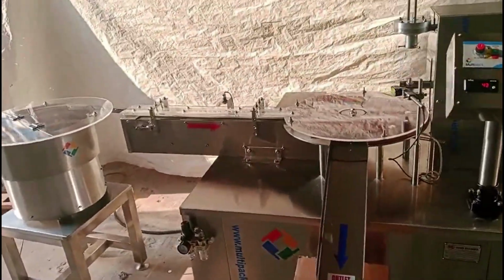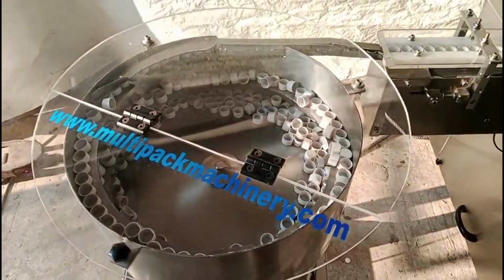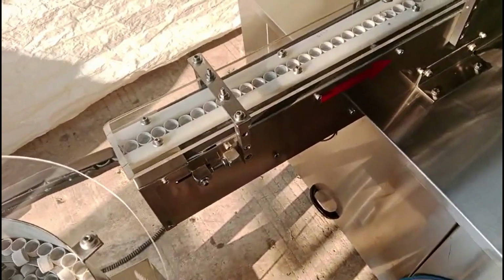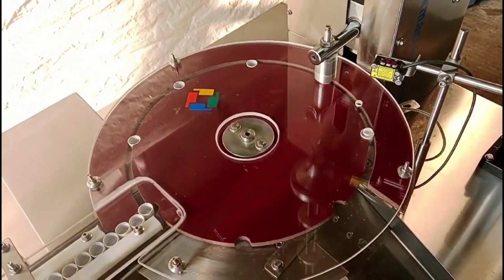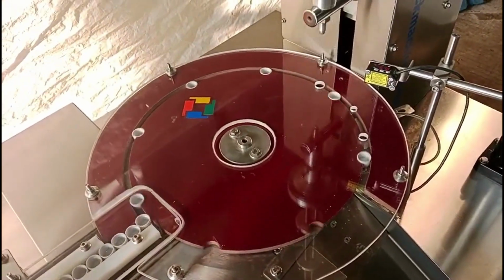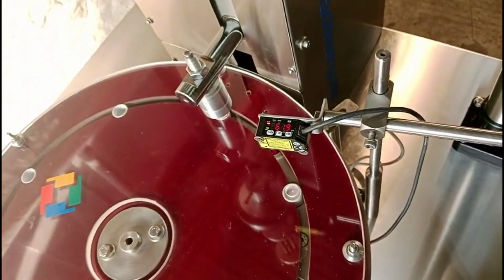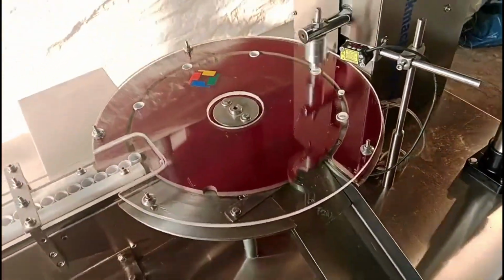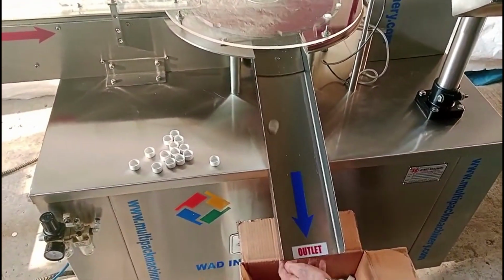Wad Placement Machine ,Cap Liner Insertion Machine , Cap Lining Machine , Cap Liner Machine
A "wad inserting machine" typically refers to a piece of equipment or machinery used in the manufacturing and packaging of various products. The term "wad" usually refers to a small seal or liner made of materials like foam, plastic, or cork, which is inserted into a container or bottle cap to provide a seal or barrier. These machines are commonly used in industries such as pharmaceuticals, food and beverage, cosmetics, and chemicals.

The primary function of a wad inserting machine is to efficiently and accurately insert wads or seals into caps or containers. This process helps maintain product integrity, prevent contamination, and ensure the safety and freshness of the product.

Key features of wad inserting machines may include:

1. Cap Feeding: These machines can handle a variety of cap sizes and types, ensuring the caps are correctly positioned for wad insertion.

2. Wad Placement: Wads are accurately placed into the caps or containers to provide a secure seal.

3. Speed and Precision: Wad inserting machines are designed to work at high speeds while maintaining accuracy, which is crucial in mass production.

4. Automation: Many wad inserting machines are automated, reducing the need for manual labor and increasing efficiency.

5. Flexibility: Some machines can handle various cap and wad sizes, making them adaptable to different production needs.

Applications of wad inserting machines can include:

1. Pharmaceutical Industry: Ensuring that medicine bottles have a tamper-evident seal for consumer safety.

2. Food and Beverage Industry: Maintaining product freshness by sealing bottles of drinks or food products.

3. Cosmetic Industry: Sealing cosmetic containers to prevent contamination and maintain product quality.

4. Chemical Industry: Ensuring chemical containers are securely sealed to prevent leaks or spills.

The specific design and capabilities of wad inserting machines can vary depending on the industry and the product requirements. These machines are just one example of the many types of equipment used in industrial production and packaging processes to ensure product quality and safety.